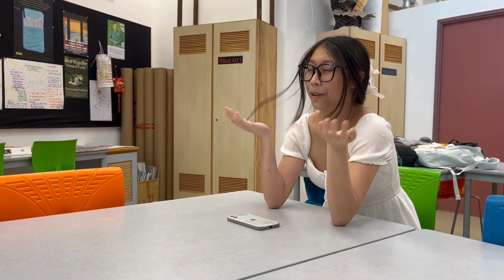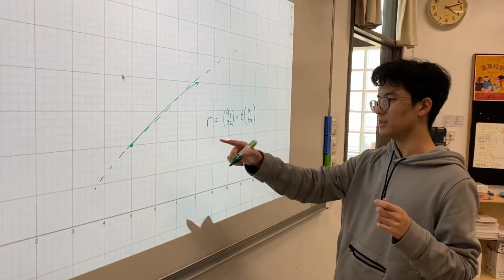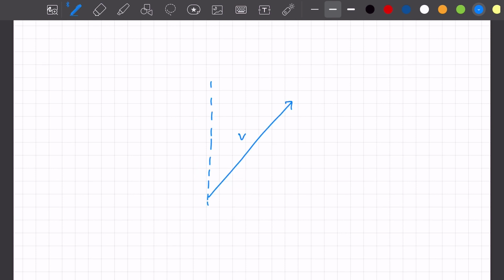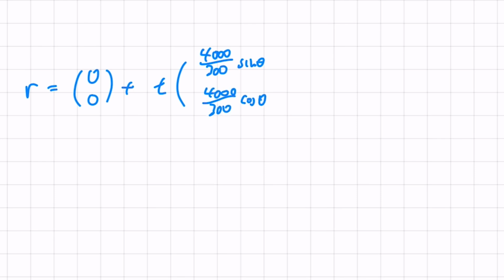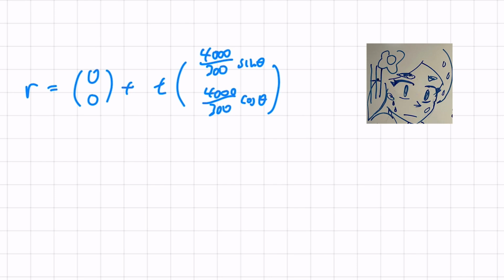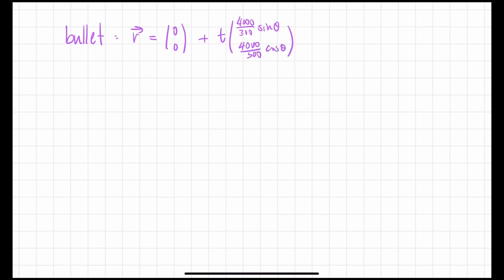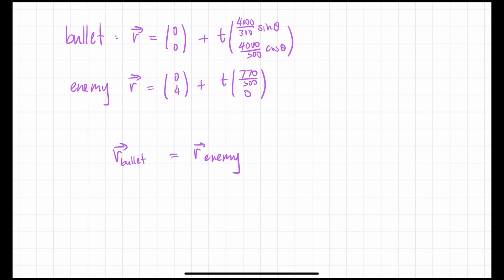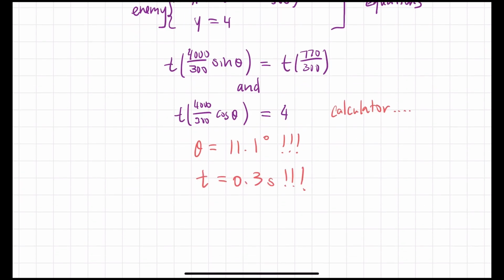Hitting your shots in video games using maths!!!! (Applications of vectors)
Help Amanda hit her sniper shots! Let’s see what the math tells us…